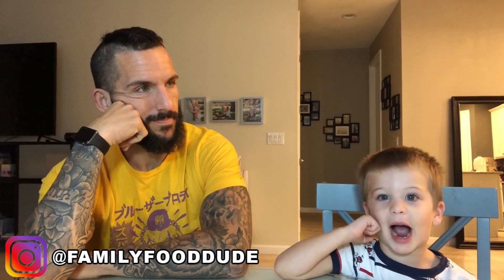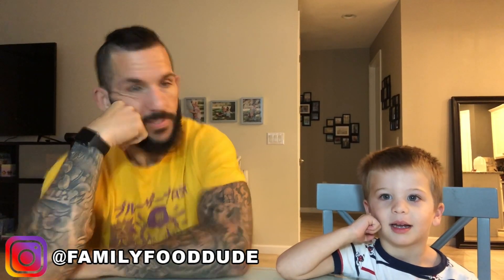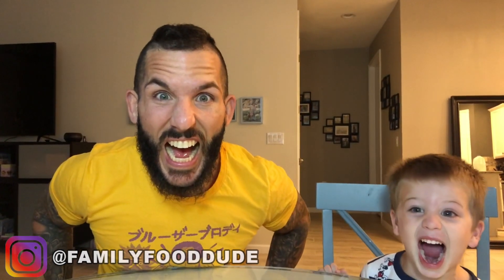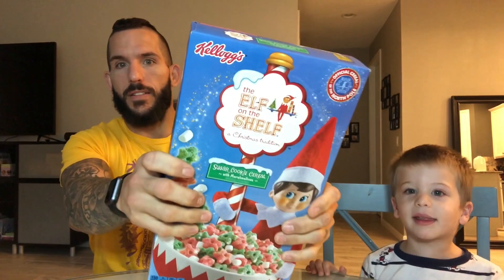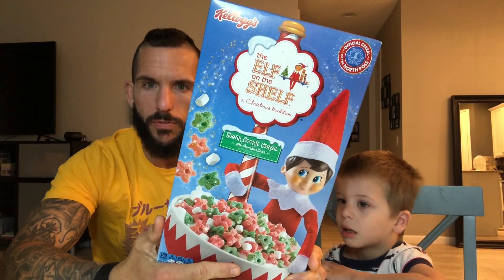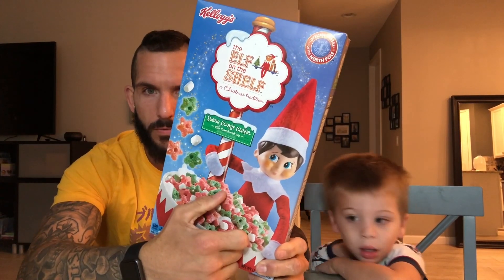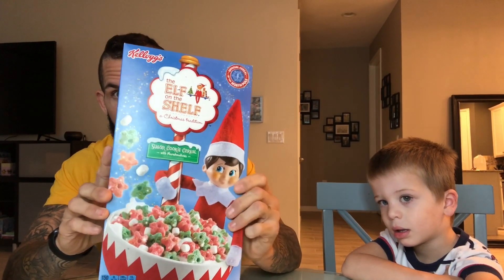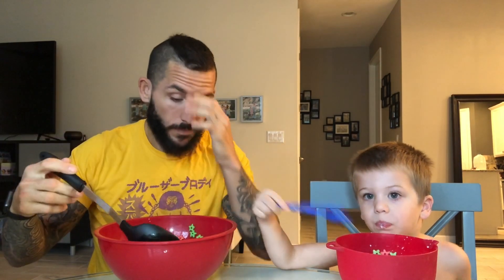Cereal Time: Elf On the Shelf Cereal!